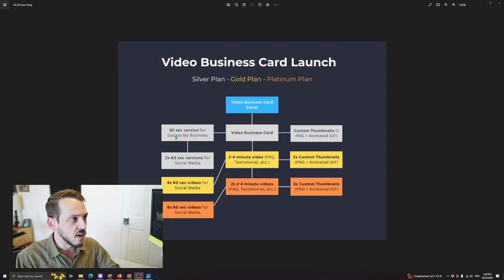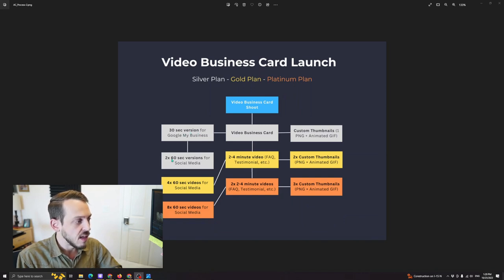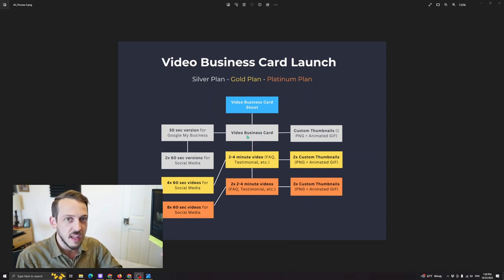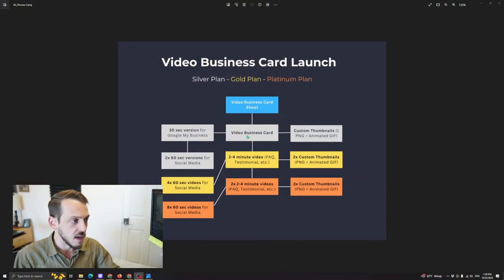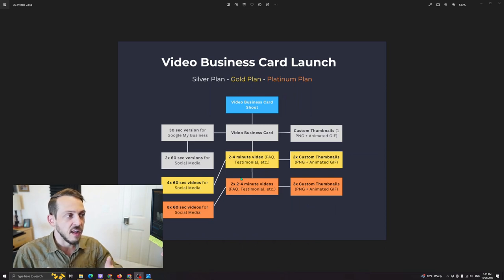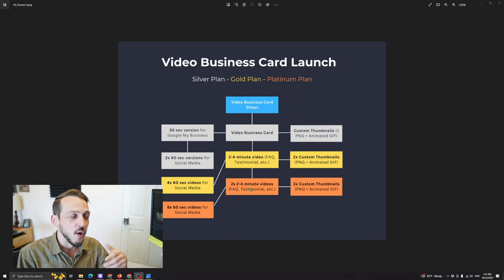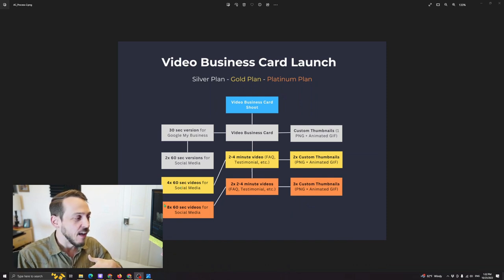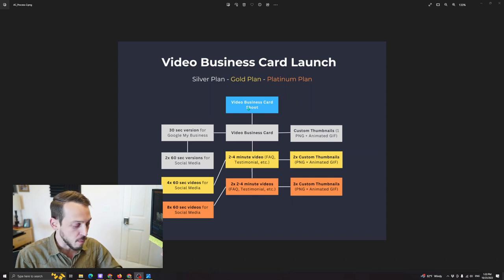How One Video Shoot Creates Your Video Business Card & 30 Day's Worth of Content!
Are you ready to revolutionize your online presence and leave a lasting impact? Video is the future, and we're here to make sure you're at the forefront of this digital transformation!

Introducing Our Video Business Card Launch Plans:

🌟 Plan 1 - The Silver Plan: Start strong with our Video Business Card, the ultimate attention-grabber. It's not just a card; it's your brand's compelling introduction. Plus, we tailor it for various social media platforms, ensuring your story reaches the right audience.

🎬 Plan 2 - the Gold Plan: We're turning great clips that didn't make it into your Video Business Card into engaging reels, FAQ videos, and compelling testimonial videos. Every moment matters, and we'll help you make the most of it.

🎯 Plan 3 - The Full Experience: The platinum plan! Get all the features of Plan 2, and we'll even post the reels from your event directly to your social media channels. We've got the entire package covered!

📊 Did you know that videos on social media get 12 times more shares than text and images combined? You don't want to miss out on this!

Don't wait—elevate your brand, captivate your audience, and boost engagement. Let's make your mark in the digital world. 🌐

Ready to take the plunge? Let's make your story unforgettable!